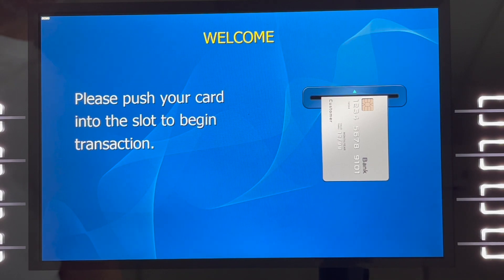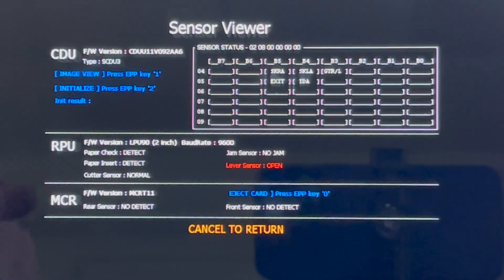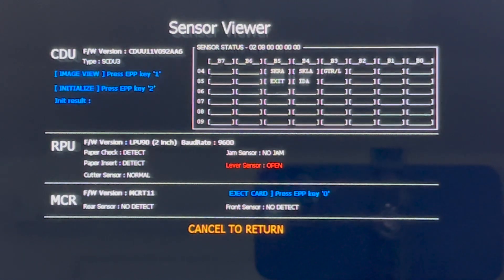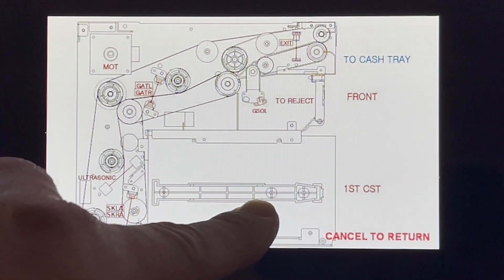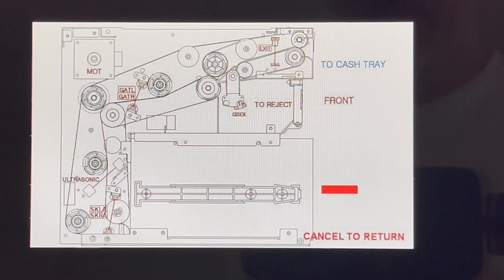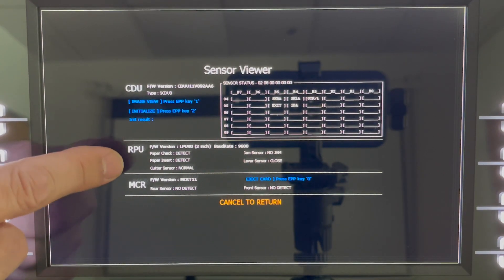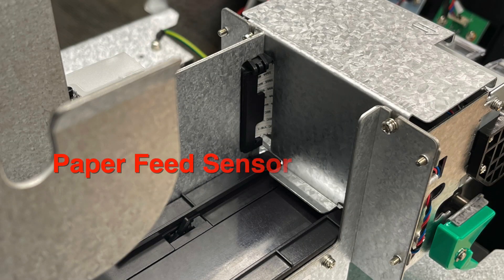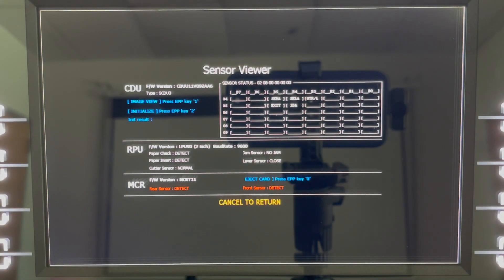(Genmega ATM) Diagnostic Sensor Test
How to use the Diagnostic Sensor Test functions in a Genmega ATM